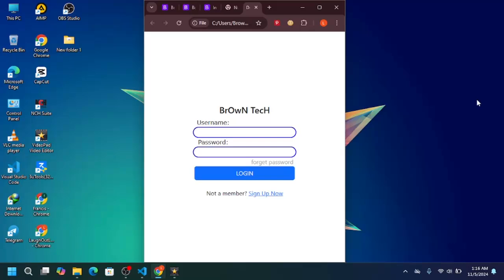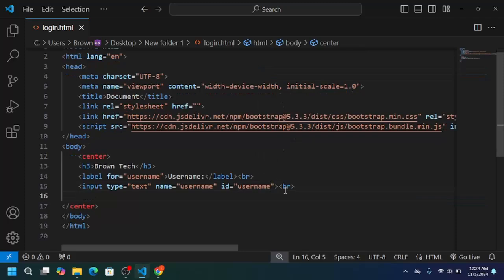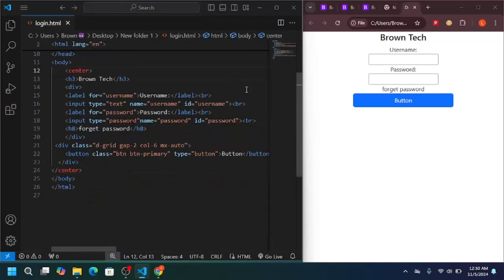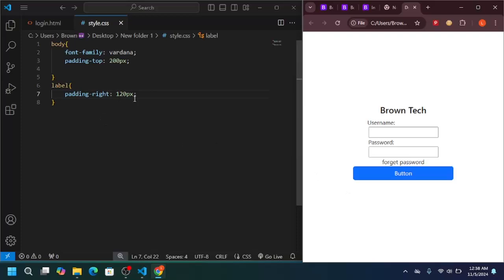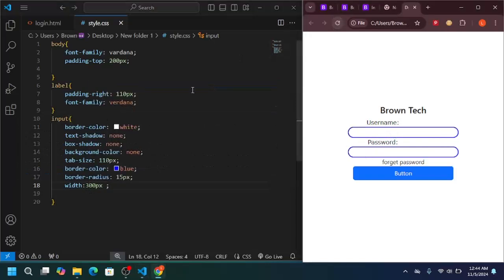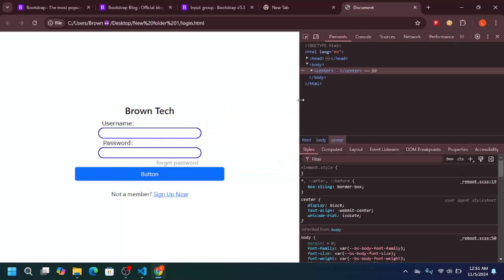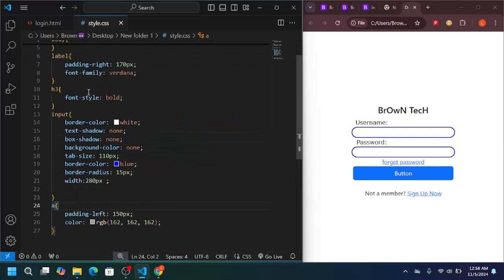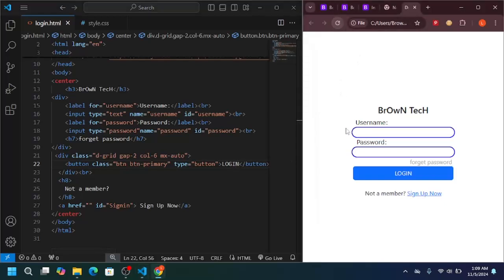Responsive Login Page Design Using HTML, CSS & Bootstrap | Beginner Web Development Tutorial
Learn how to create a modern and fully responsive login page using HTML, CSS, and Bootstrap. This beginner-friendly tutorial walks you through the entire process—from setting up the structure with HTML, styling with CSS, and enhancing responsiveness with Bootstrap.

🔧 What You'll Learn:

HTML form structure for a login page

CSS styling basics and layout control

How to use Bootstrap classes for responsive design

Students learning front-end development

Anyone creating authentication pages for web projects

📁 Source Code: [Add your GitHub or Google Drive link here]
login page html css bootstrap, responsive login form, bootstrap login page tutorial, web development tutorial, html css login form, front end project, beginner web design